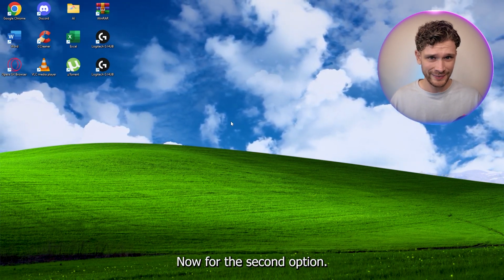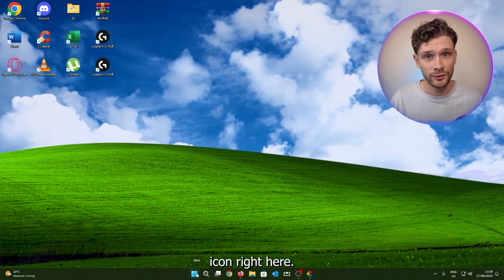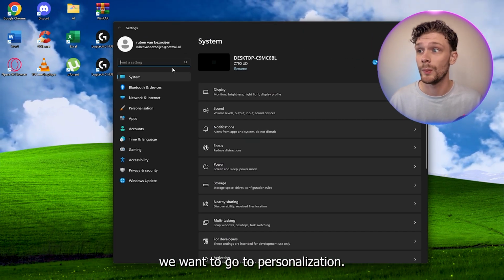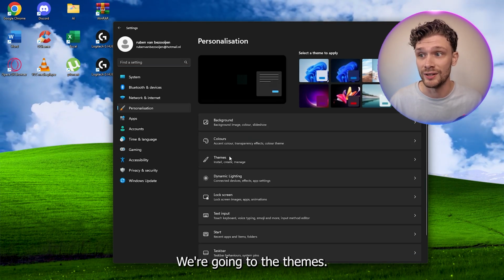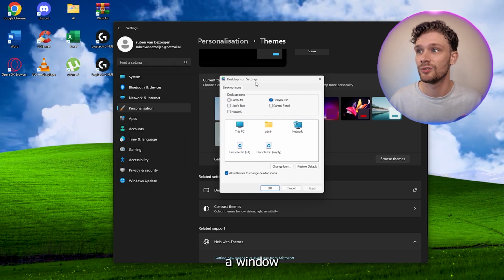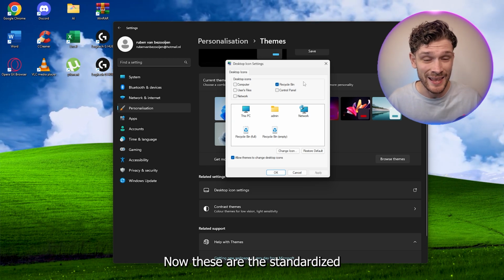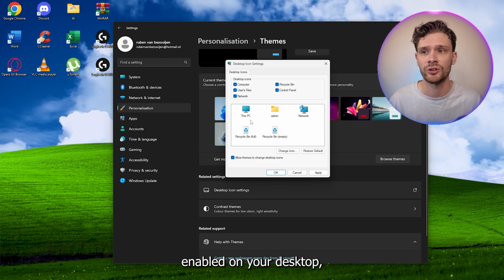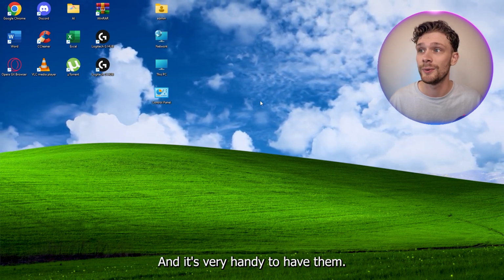How To Fix Desktop Icons Missing on Windows PC (Easy Guide) 2024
Learn how to fix desktop icons missing on your Windows PC with our comprehensive guide. This step-by-step tutorial will help you troubleshoot and resolve the issue of disappearing desktop icons, ensuring your workspace is organized and accessible. Discover the best methods for restoring icons, including adjusting display settings, checking for hidden icons, and resolving system glitches. Whether you're experiencing this problem for the first time or it's a recurring issue, this guide will assist you in bringing back your desktop icons efficiently. Join us and restore your Windows desktop today!